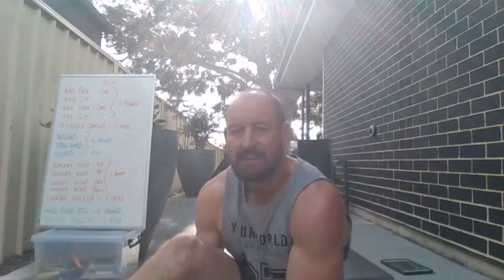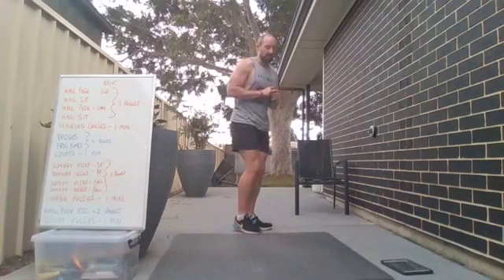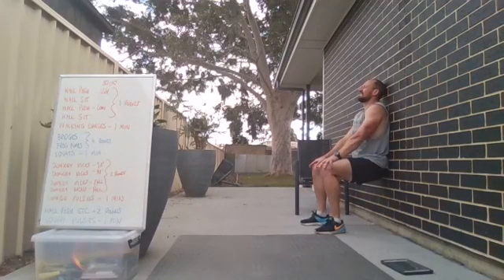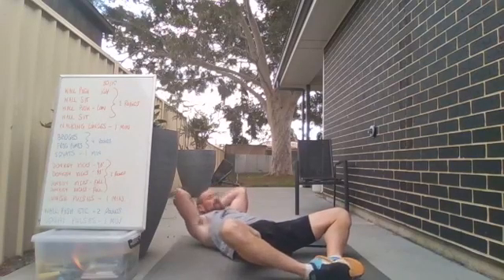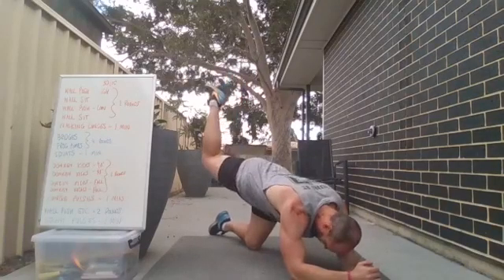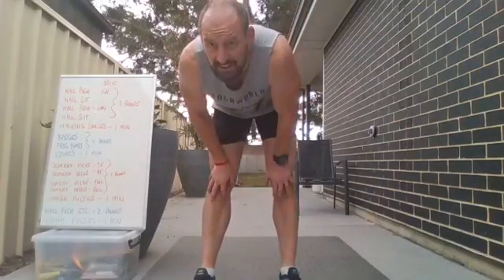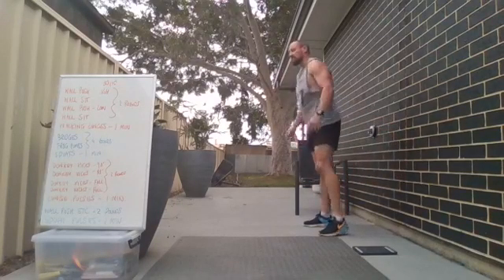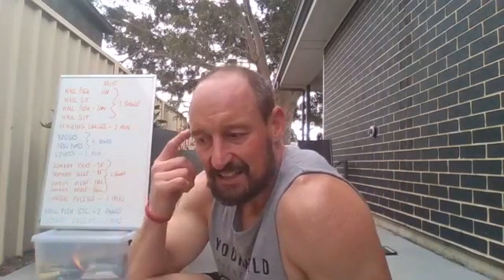legs 2 0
Strong Leg and Glute session

Exercises include

30 seconds work - 10 second break - 2 rounds
Wall Push -High
Wall Sits
Wall Push Low
Wall Sits

30 seconds break

Lunges - 1 minute

30 seconds break

30 seconds work - 10 second break - 4 rounds
Bridges
Frog Pumps

30 seconds break

Squats - 1 minute

30 seconds break

30 seconds work - 10 second break - 2 rounds
Donkey Kicks 90 degrees - Left
Donkey Kicks 90 degrees - Right
Donkey Kicks Full - Left
Donkey Kicks Full - Right

30 seconds break

Lung Pulses - 30 seconds left & 30 seconds right

30 seconds break

30 seconds work - 10 second break - 2 rounds
Wall Push -High
Wall Sits
Wall Push Low
Wall Sits

30 seconds break

Squat Pulses - 1 minute

Finish